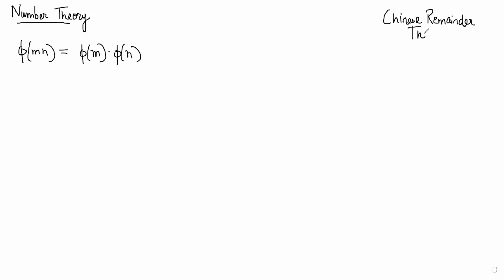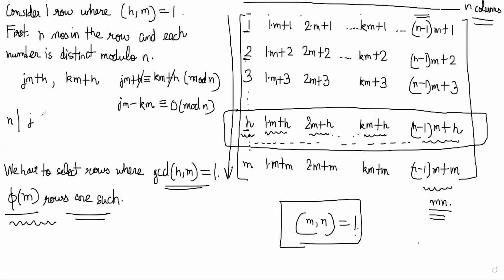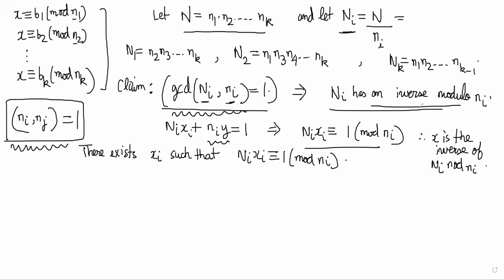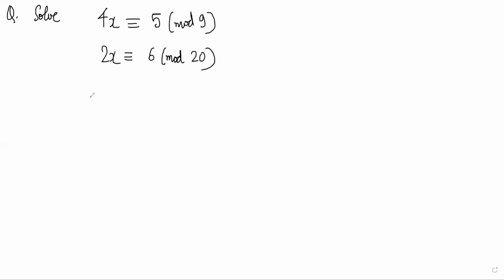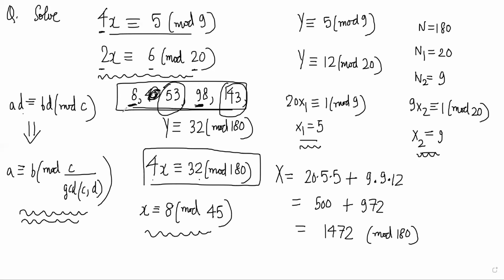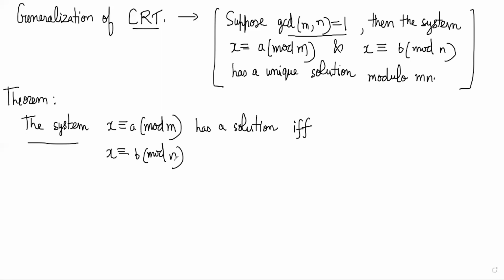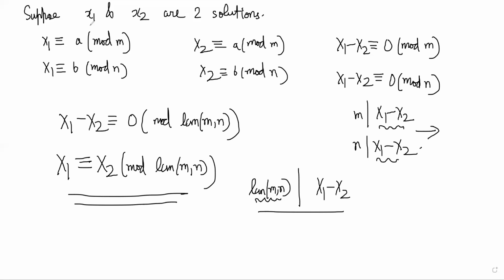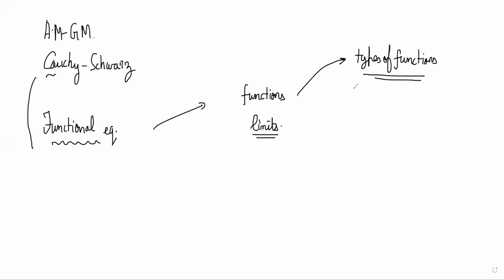Number Theory - 5